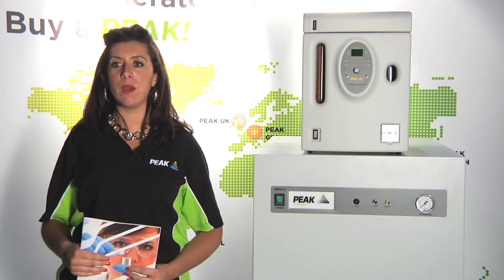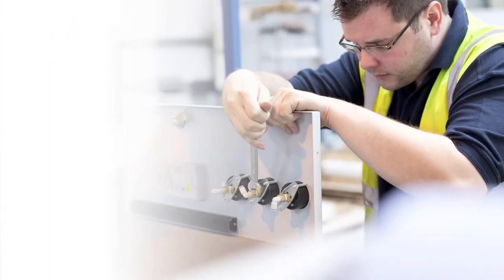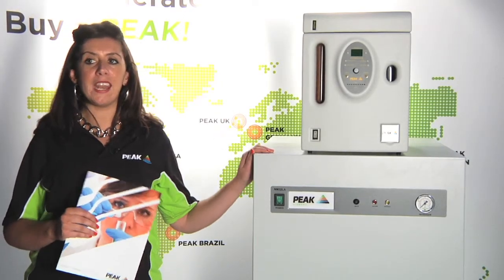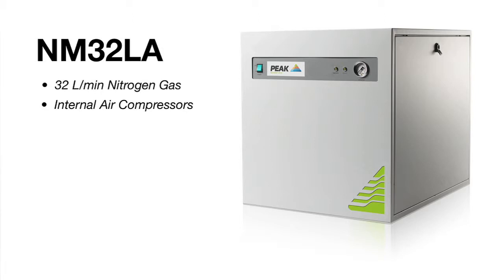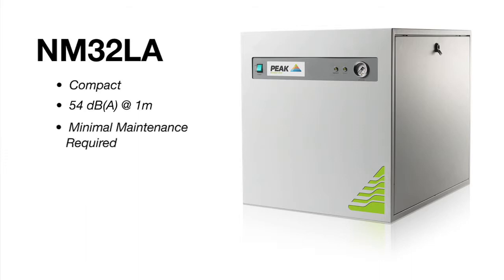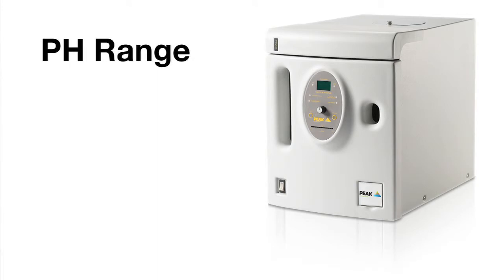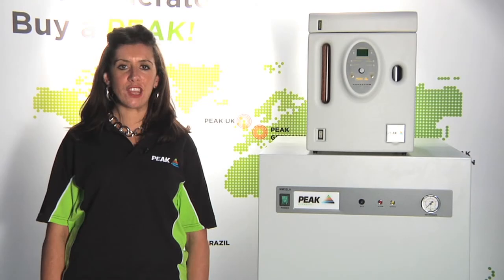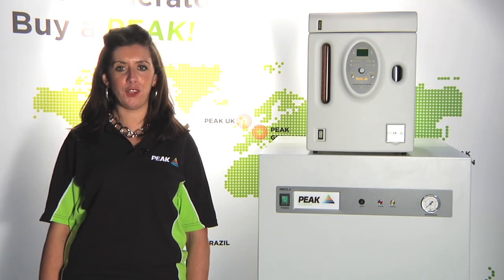Peak Scientific: Laboratory Gas Generators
Two popular laboratory gas generators from Peak Scientific include the NM32LA Nitrogen Gas Generator for liquid chromatography-mass spectrometry (LC-MS) applications, featuring 32 L/min of nitrogen gas with internal air compressors; and the PH Range